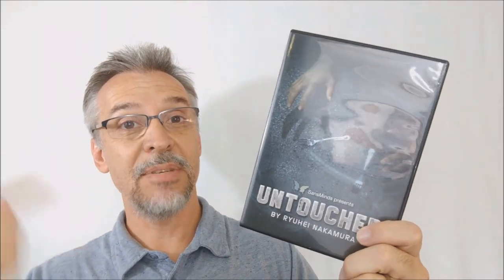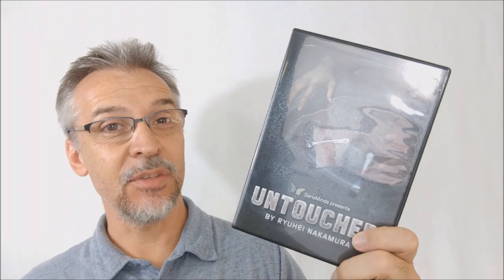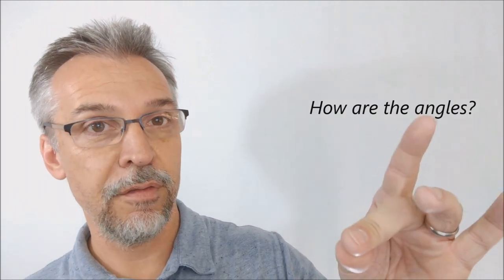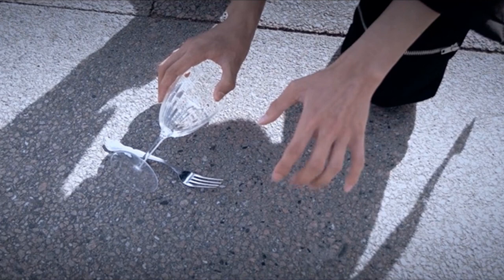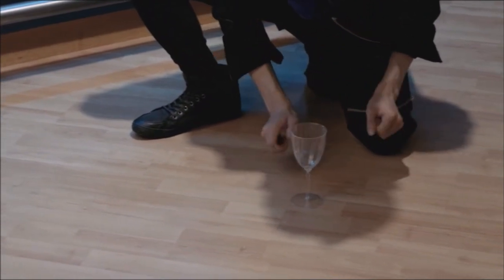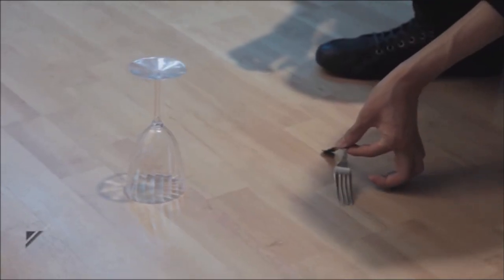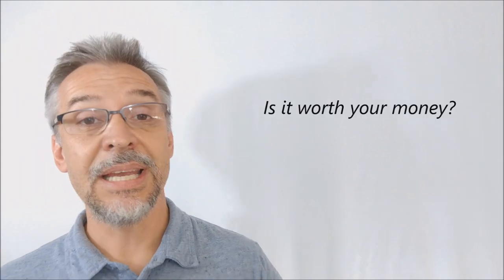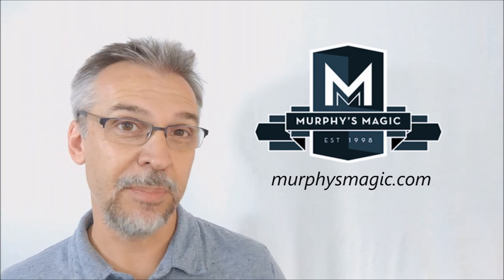Magic Review: Untouched by Ryuhei Nakamura [[ Telekinetic Magic ]]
Check out the artist's pages:
➥ NOIXES

Playing Cards
Magic Tricks
Best Magic
Telekinesis
Movie Objects